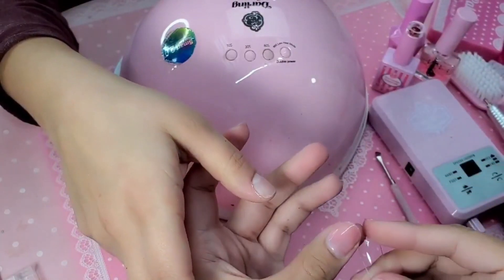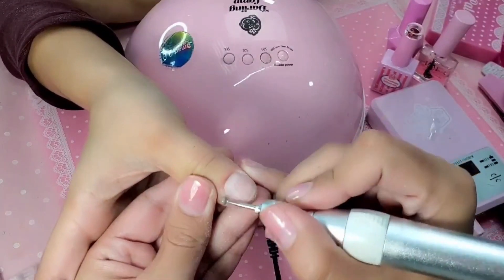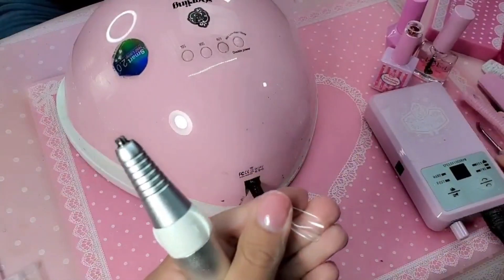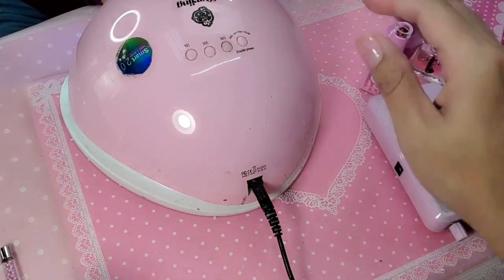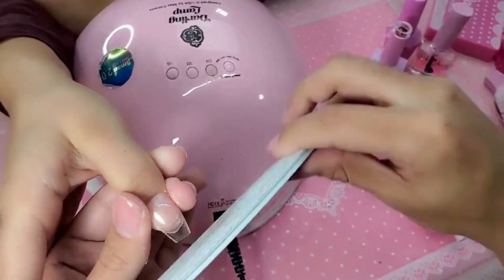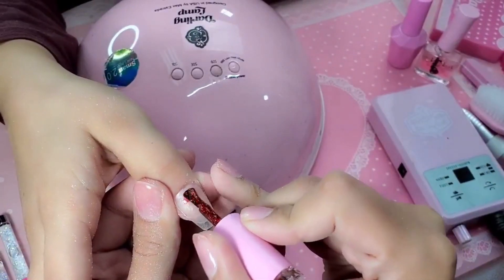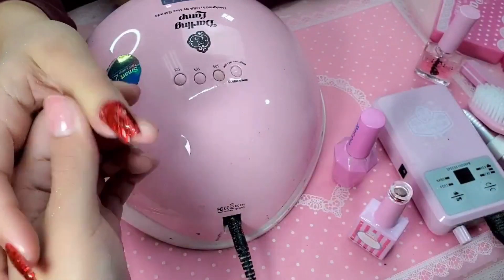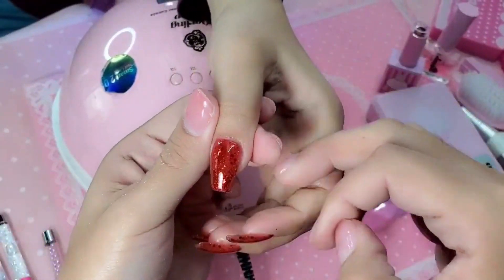Press the nail glitter quickly so it's right - Max Estrada